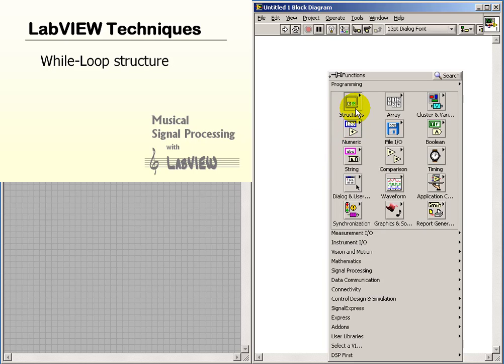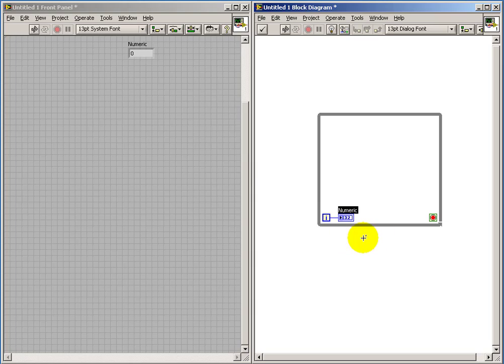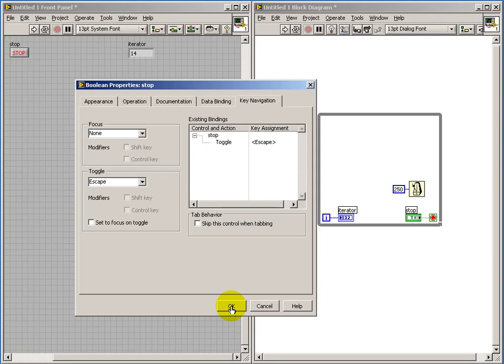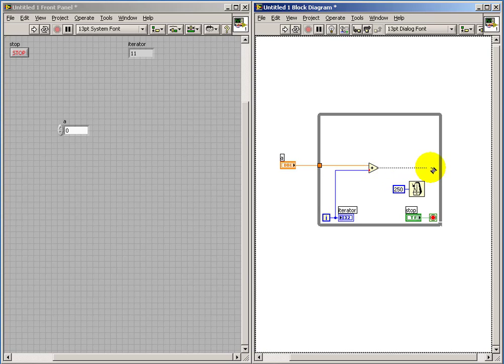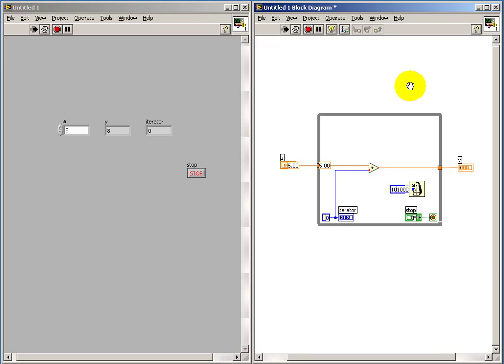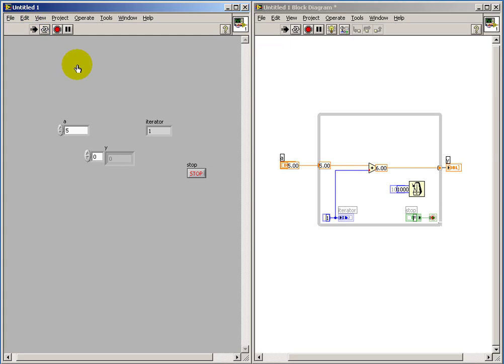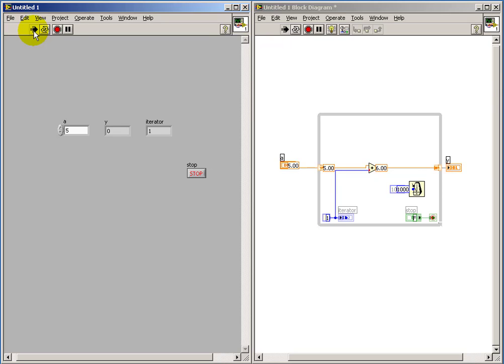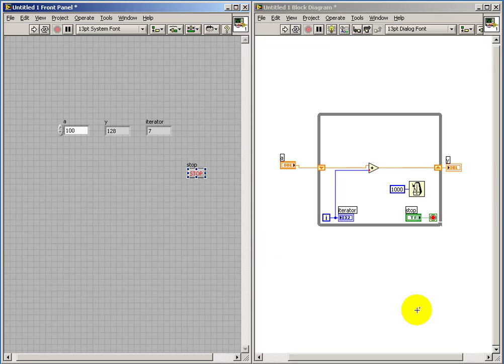LabVIEW essential programming structures: While-loop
This video belongs to the "Essential Programming Structure in LabVIEW" in the "Musical Signal Processing with LabVIEW" resource